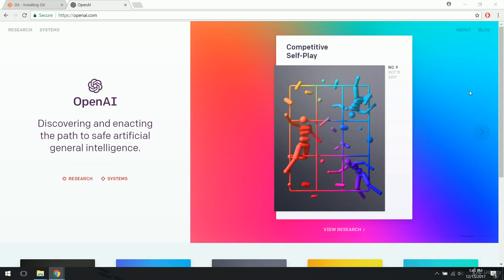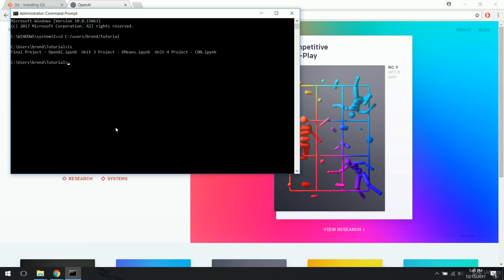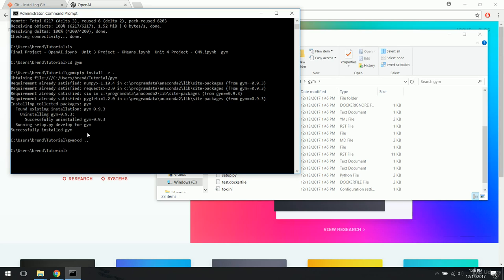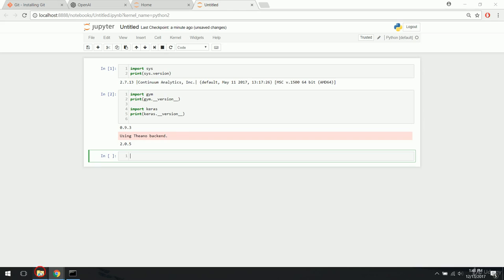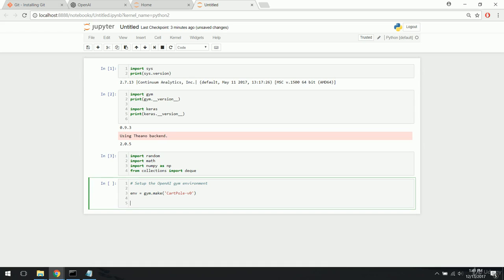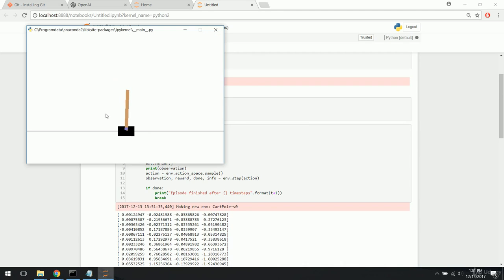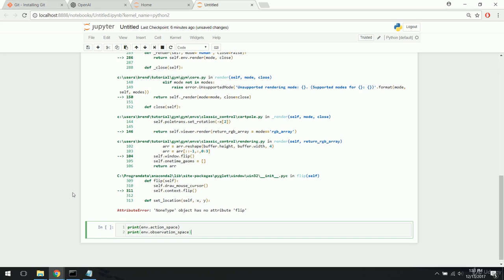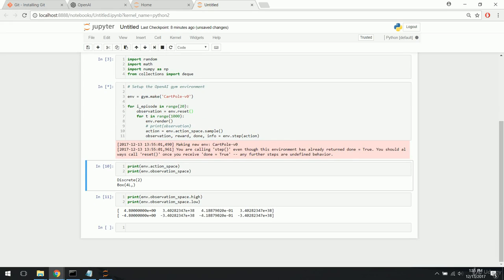1 Setting up OpenAI Gym